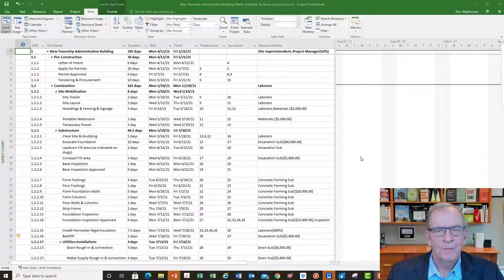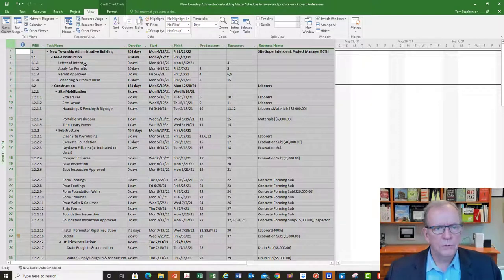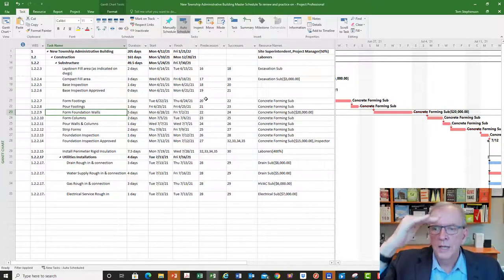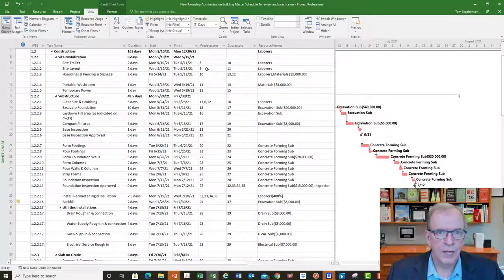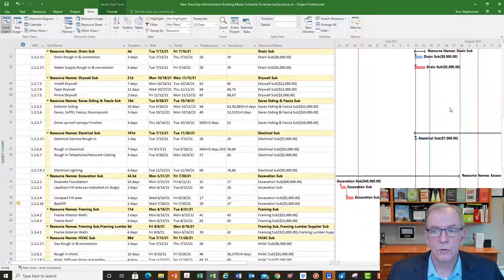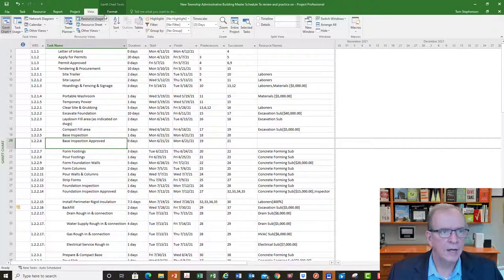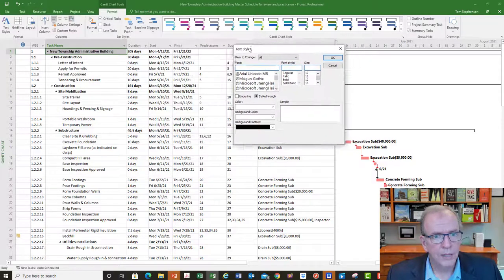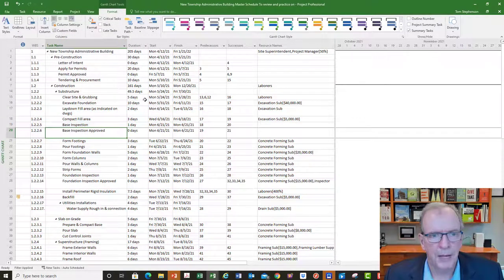MS Project Made Easy Tutorial 5, How to Sort, Filter, and Highlight to Better Manage Your Projects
As Project Managers we need to be able to present our information in the most simple straight forward ways possible.  Microsoft Project is a tool that when used properly helps us to do that.  This planning and scheduling software functions like a database, you enter a lot of information into it.
Often new users are unaware of the features of the program that allow the user to filter, sort and leverage the data for ease of use in application.  For example if you manage construction projects the schedule may be several years long and have hundreds of tasks, you can filter this information to suit your needs.  One example is you can filter tasks by a date range that will display only tasks coming up in the next 6 weeks, this is great for short term planning if you do 6 week look ahead schedules. You can also filter by resource so that the screen displays only your drywall subcontractor activities and dates.
Learn this and many more features that you can apply using the Sort, Filter, and Highlight features of MS Project.

Other videos that may help you learn MS Project, plus go to the playlist on my channel to see many more.